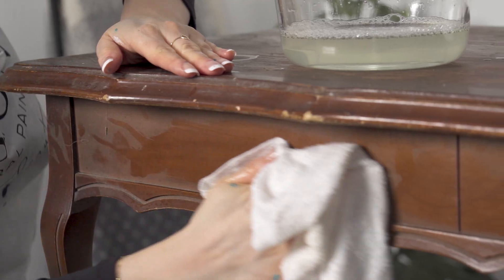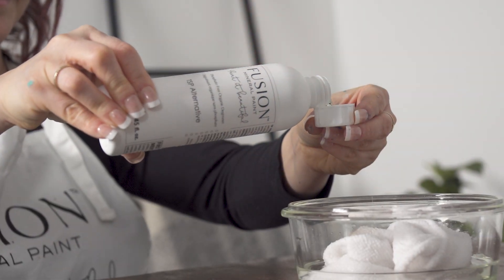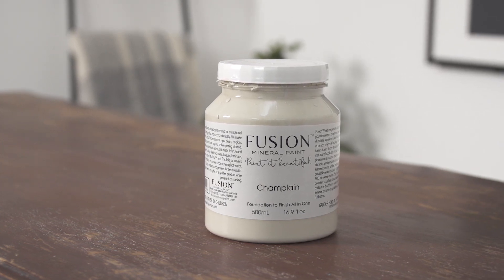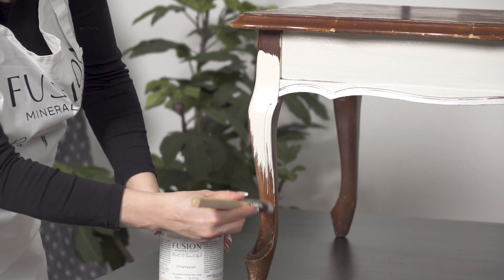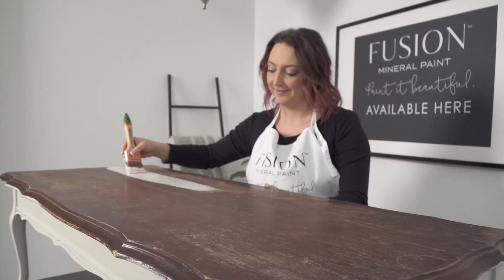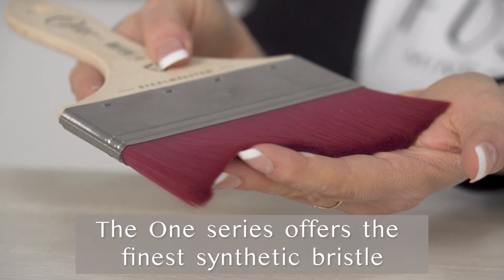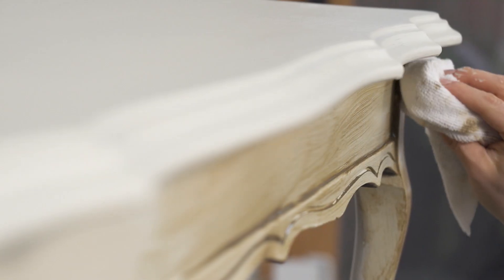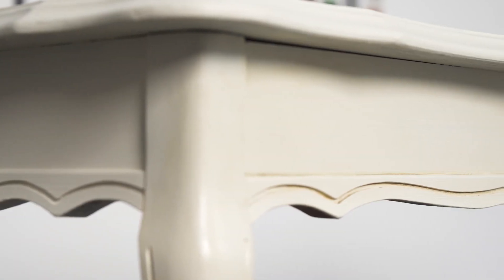How to use Fusion Extender to achieve brush stroke free finish?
Ever struggle with brush strokes when painting?

By adding the Fusion Extender to your paint you will extend your open time allowing you to achieve a brush stroke free finish easily.

In this video:
☑ How to Achieve a Smooth Paint Finish
☑ Picking the right brush for your painted furniture finish
☑ Using Extender for increase open working time with your paint
☑ How to use Antiquing Glaze

Makes Fusion Mineral Paint and other water based paints flow more smoothly
Reduces brush and roller marks
Reduces wear on spray guns

What do I use Fusion Extender for?

Fusion™ Extender is used to “extend” the open time of Fusion Mineral Paint™ – meaning it takes longer to dry. People use it mainly to help avoid brush strokes and to help make blending really easy.

How do I use Fusion™ Extender?

If you’re doing a large piece, mix 1/4 bottle of Extender into a pint of paint and mix well. We recommend using only about 1 part Extender to 10 parts paint (10 mL of Extender to 100 mL of paint).

I want to use more than the recommended ratio, what will happen?

The more Extender you use, the longer it will take to dry. If you use too much, you could end up with a drying time of more than a day! It will also increase your cure time, which means the paint will take longer to get to its most durable state.

Why does using the Extender make the curing time longer?

The Extender has propylene glycol in it, which draws water toward it. Because it likes to hold onto the water, it takes a long time for the water to evaporate from the paint and cure. The more Extender you add, the more water it holds, and the longer it takes to cure.